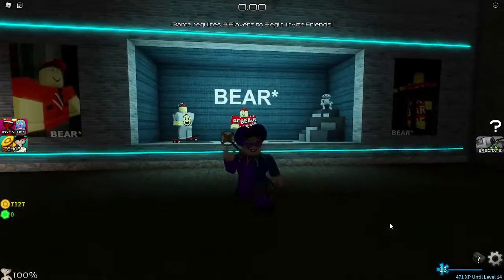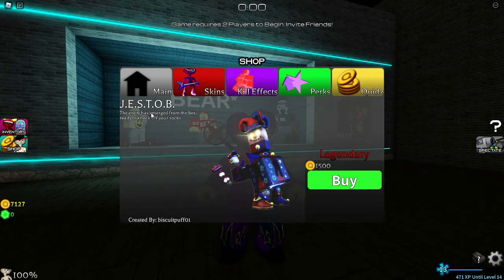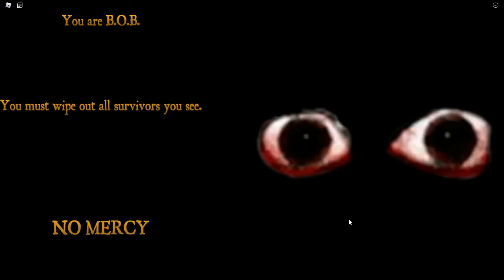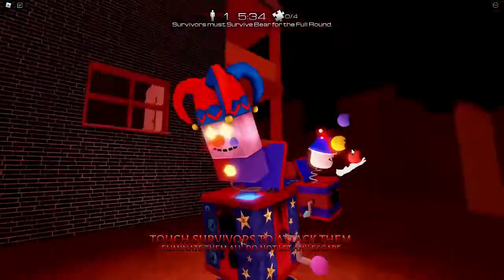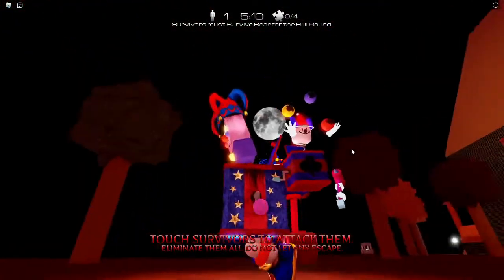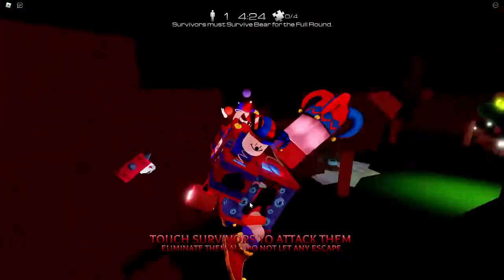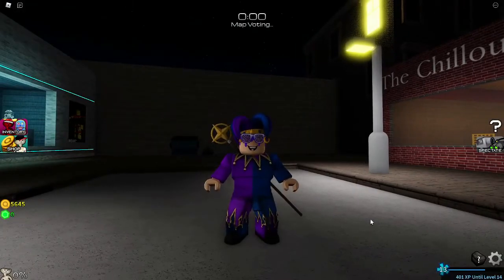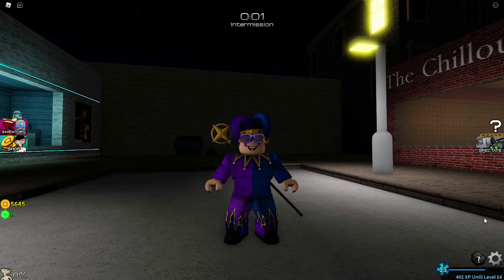New BEAR* WEEKLY B.O.B: J.E.S.T.O.B.!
-Heyo! Here you will watch me mostly play ROBLOX, some spooky games and possibly others! If you enjoy some videos of mine, go ahead and give them a Like! See ya then!